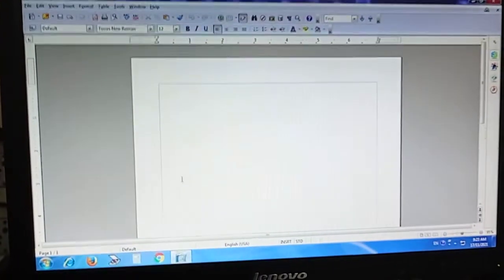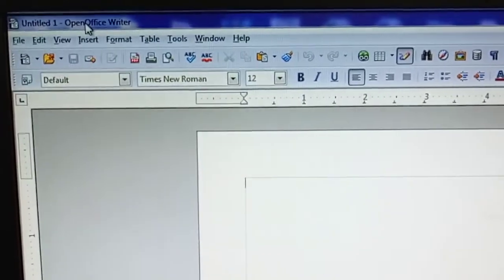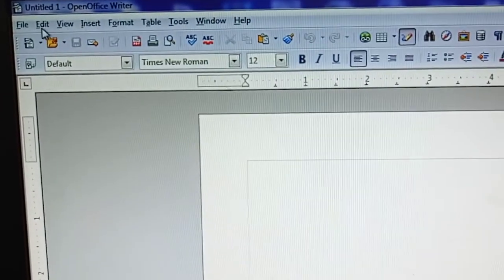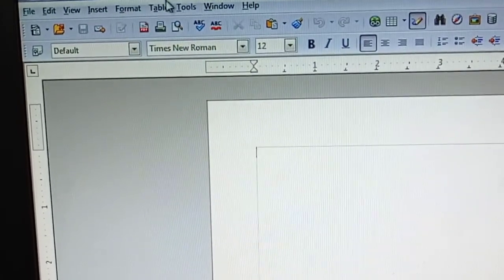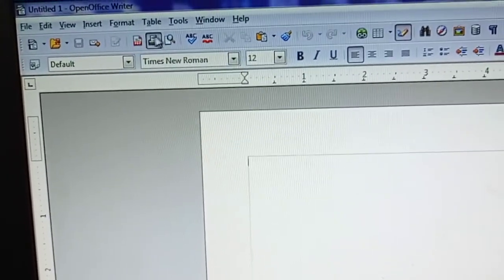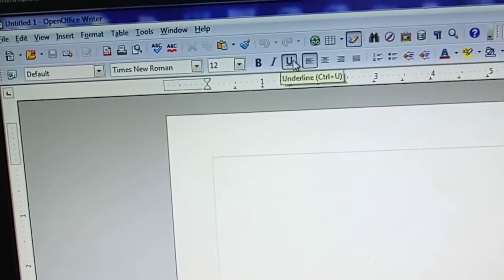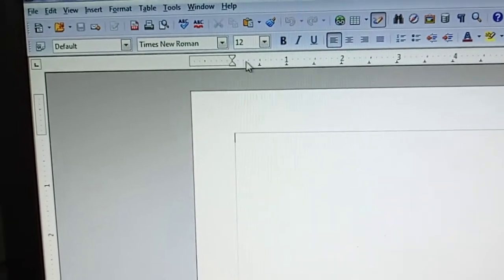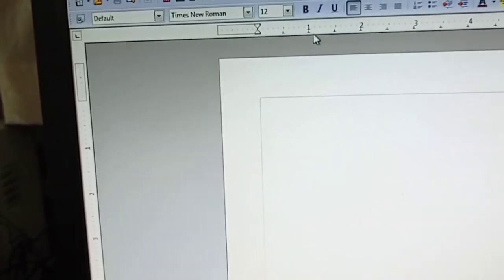IV OpenOffice Writer Window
IV